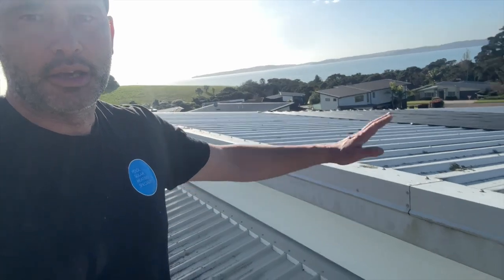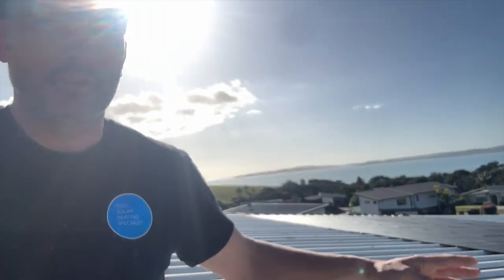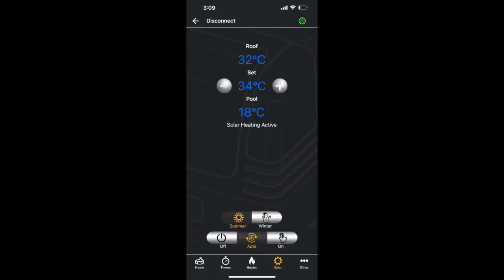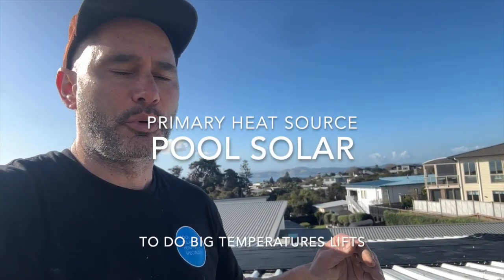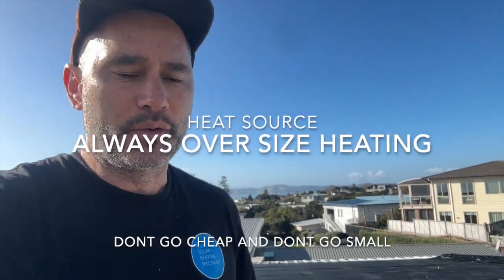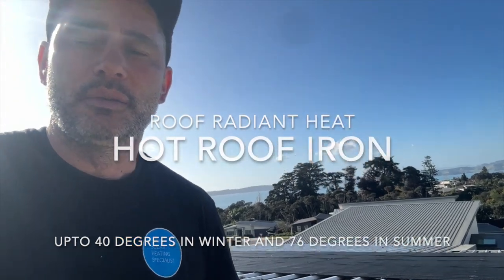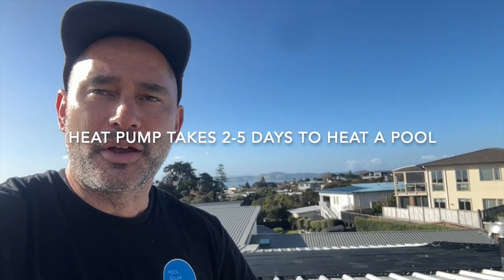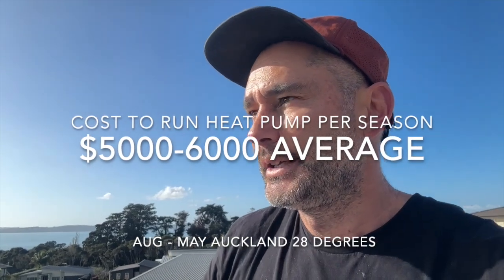Pool Heating Solution - How to heat a pool in NZ July 2024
How to heat a pool New Zealand. Performance July 28th 2024.

We are always asked how to heat a pool in New Zealand and what is the best heating solution.

Anyone who thinks pool solar heating doesnt work, send them this link and get them to drop a comment.

We decided to make this video that shows the power of the sun. How this can drive insane energy into the pool during winter! What to expect from a heating solution that includes a thermal blanket, pool solar and a pool heat pump.

We dont just sell or install pool solar or heat pumps. We offer a total heating solution that we manufacture ourselves. So you are dealing with a single supplier.

There are no surprises. We are open about the cost to run a heat pump, we can tell you if the heating solution will work and exactly what to expect.

Solar will last you well over 15-20 years. So as an investment, pool solar will cost you such a small amount over time,. Pool solar is a kind way to heat your pool and is a very conscious way to heat water.

A heat pump will have to work hard to achieve the same or similar outputs. It has to consume big energy in order to achieve a goal.

Gas is a beast when it comes to pool heating. It is just an offensive way to heat your pool.

Does pool solar heating work?
Does pool solar work when it is cloudy?
Is a heat pump better than pool solar?
Do I need to use a pool cover?
Is a solar blanket better than a thermal blanket?

Solar season Aug - May
Heat pump season typically Labour day - Easter
Gas - Always

What is the cost to run a pool heat pump in New Zealand?